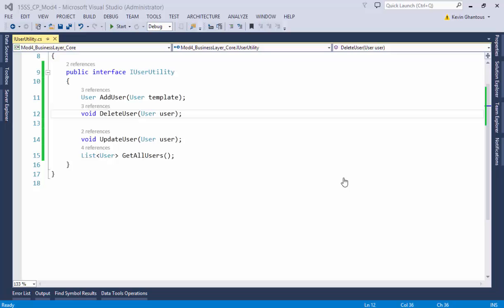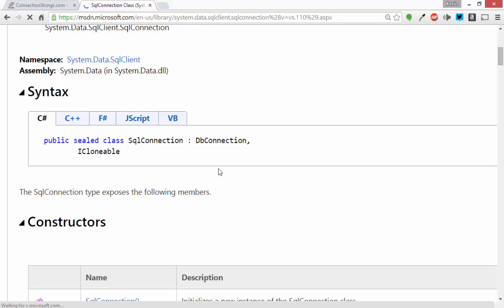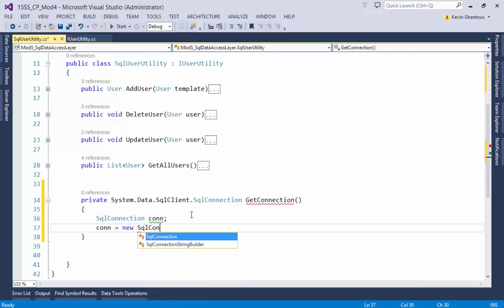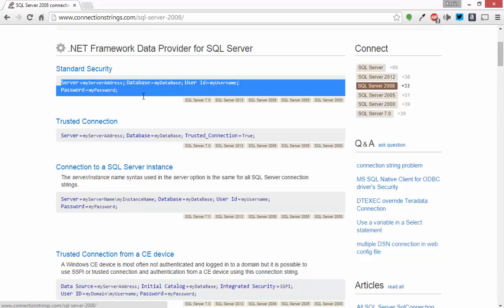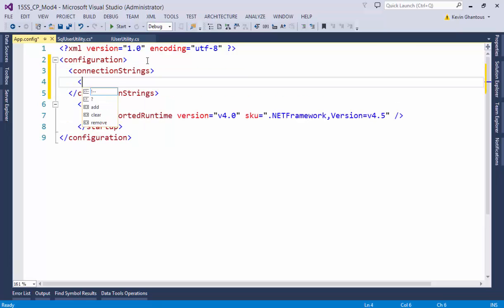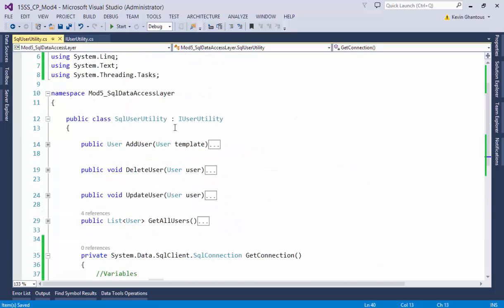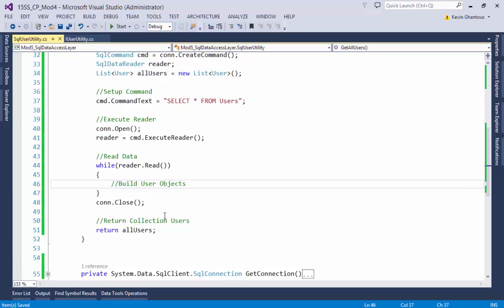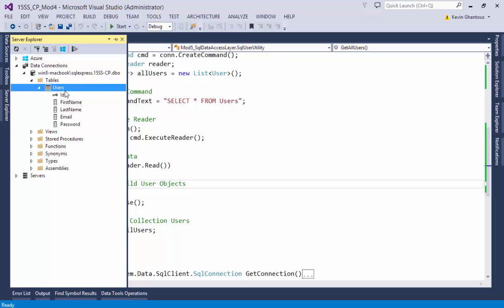Module 5.3 - ADO.Net & SQL Server Part 1 | 15SS Contemporary Programming